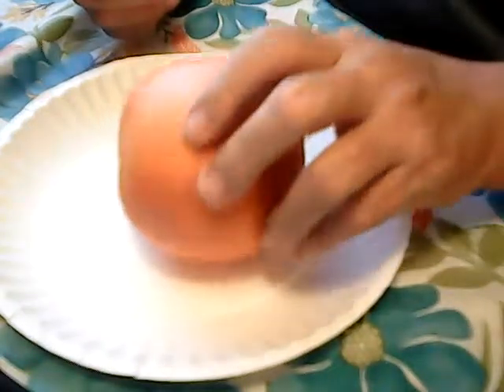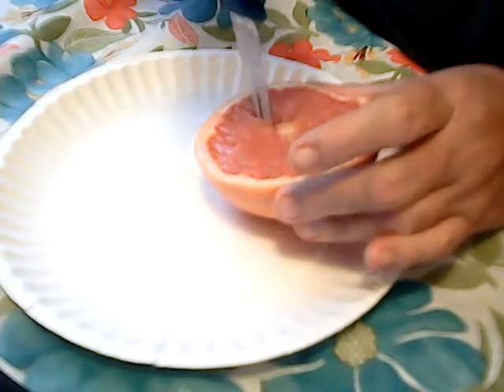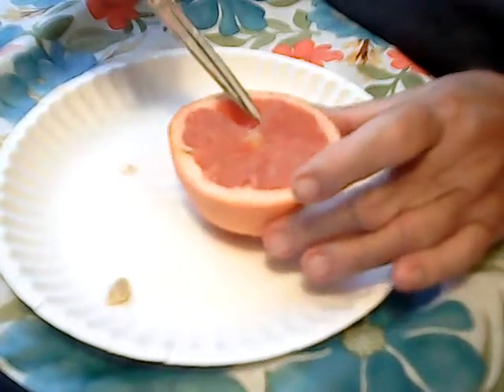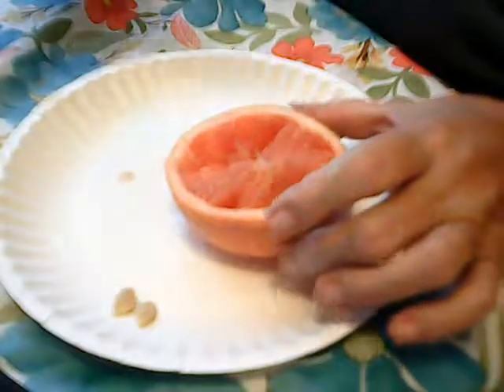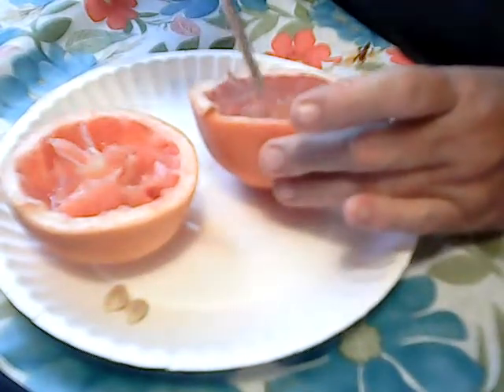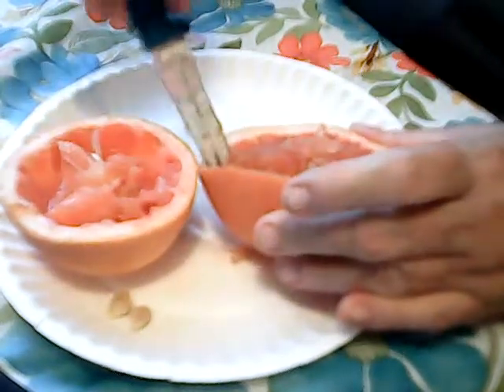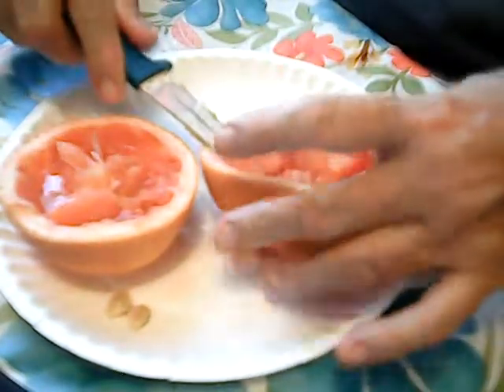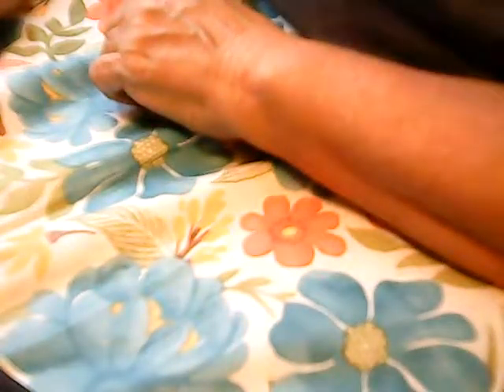Demo on how my mom would cut up a greatfruit when I was little.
Demo on how my mom would cut up a grapefruit when I was little. Healthy Eating Weight loss Collab with Frugal Annie and all the other Mukbang friends and Subbies :)